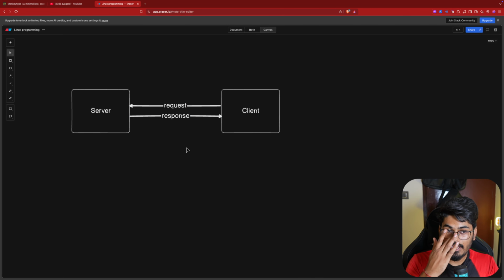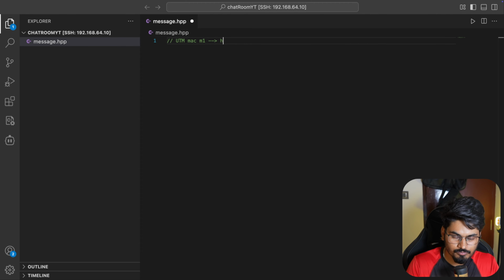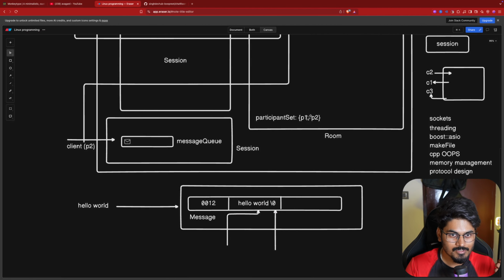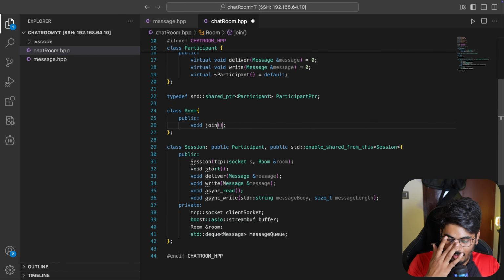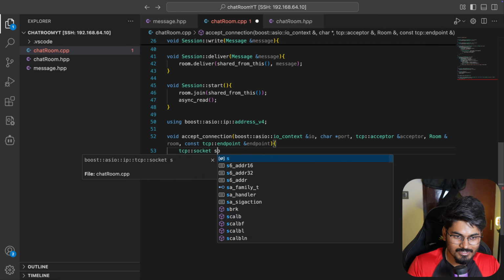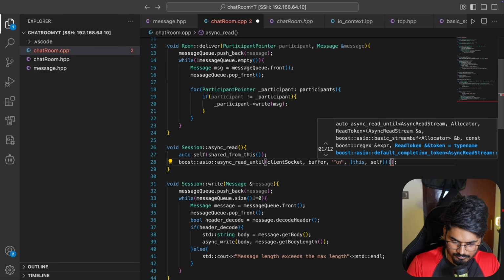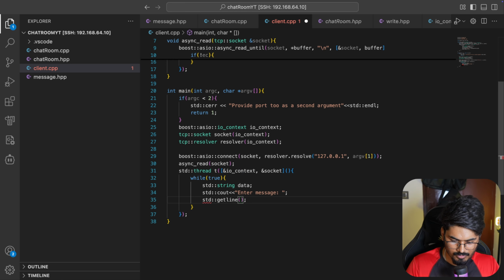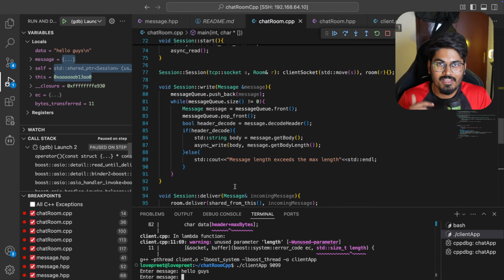Building ChatRoom from scratch with LLD in C++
Building ChatRoom from scratch with LLD | C++ Project

This video is about exploring different aspects of low level network programming where we will learn
- How to use Async communication or IO
- How to use threads, event loops, boost library
- socket programming, callbacks
- shared pointers, ownership
- Makefile & much more

❤️ Please share, comment & spread the video

timeline:-
00:00:00-00:00:29 Later in the video
00:00:30-00:02:38 Intro
00:02:39-00:18:25 LLD & HLD
00:18:26-01:37:20 Implementation
01:37:21-01:48:21 Debugger setup & Testing